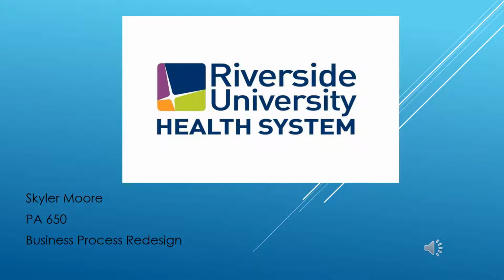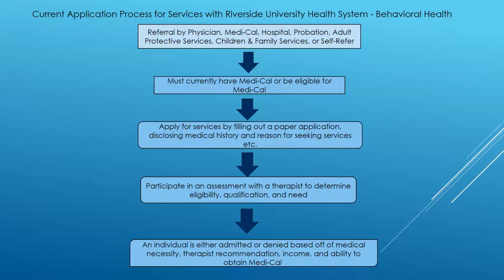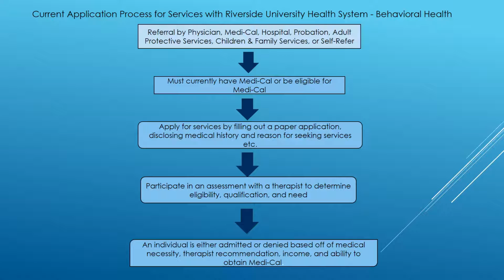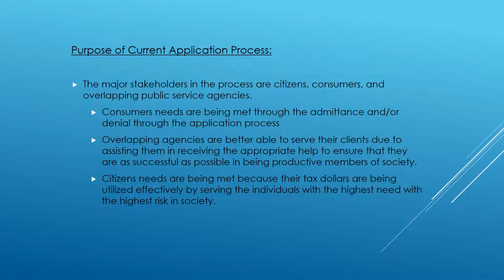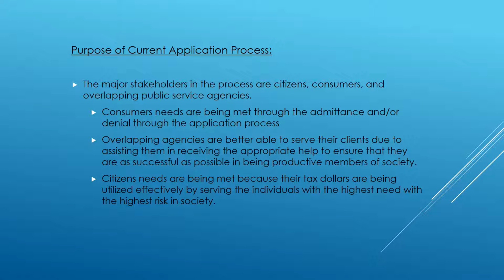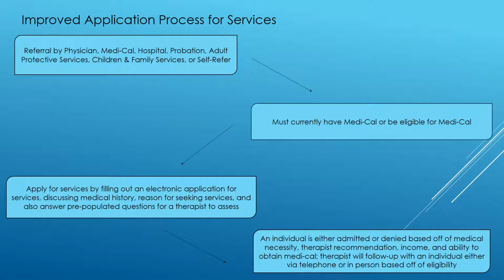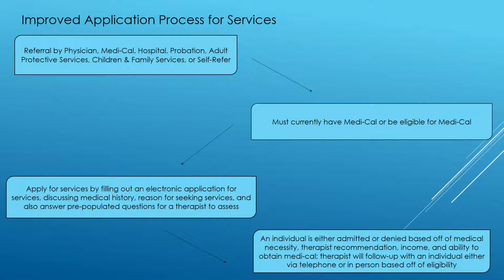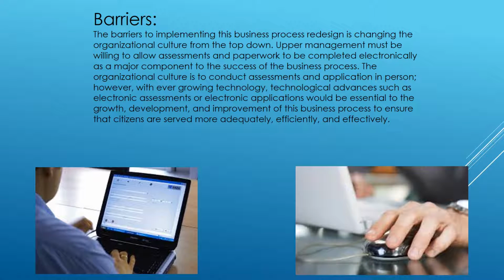Business Process Redesign